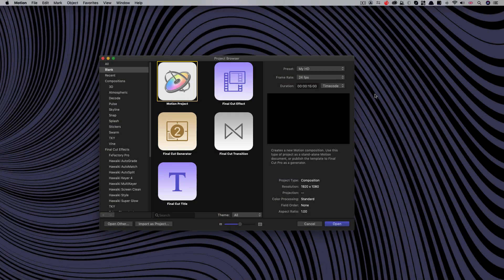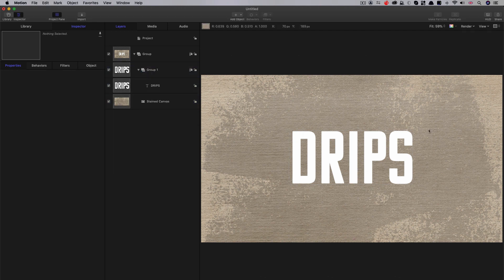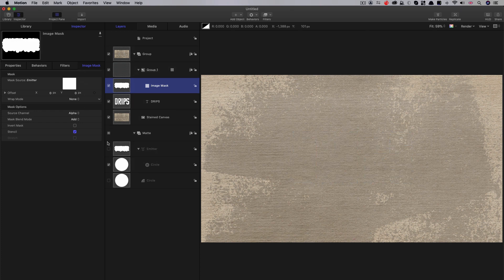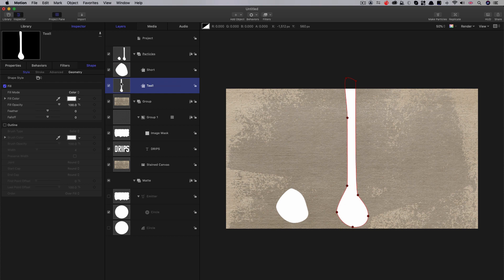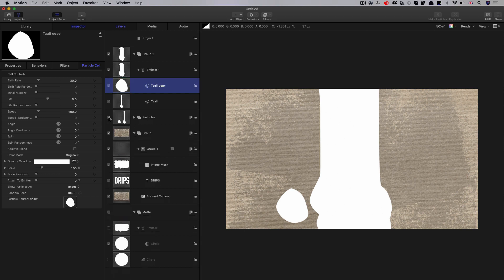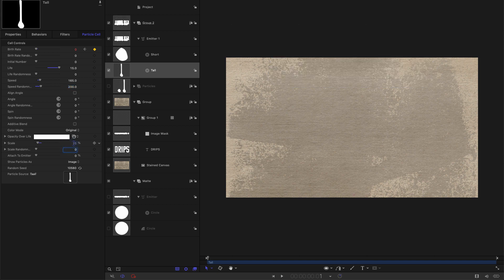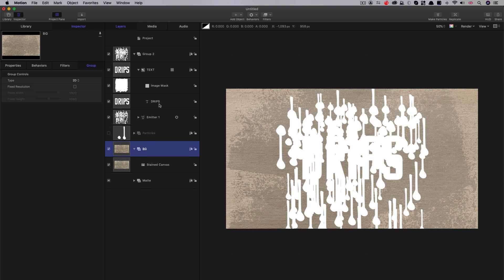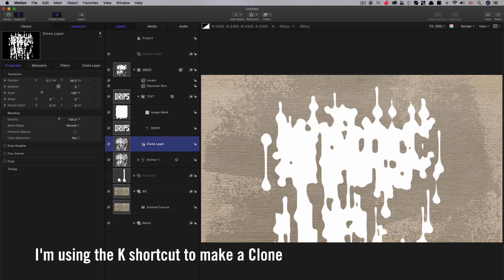Apple Motion: Paint Drips Tutorial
A project that looks at creating paint drips that flow down the canvas to form a logo and then the logo and paint disappear. Plenty of ways of customising these techniques to get a look and feel you like.